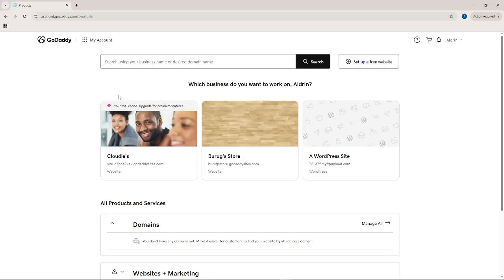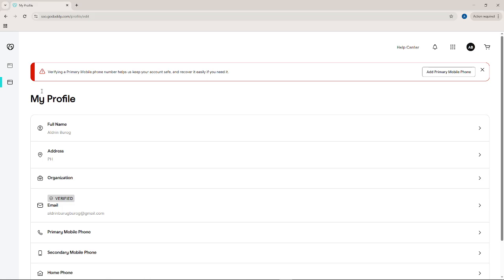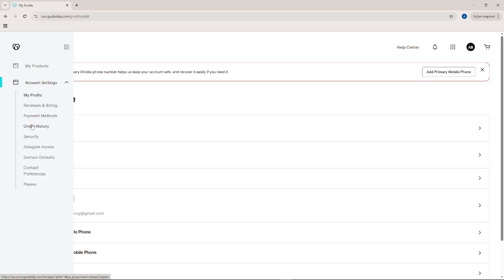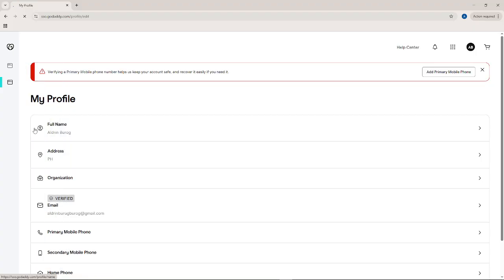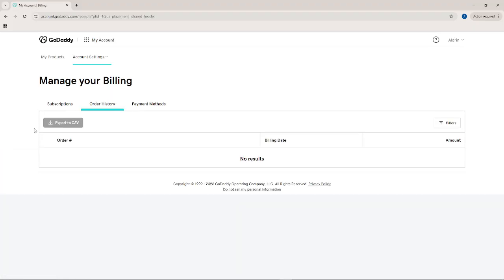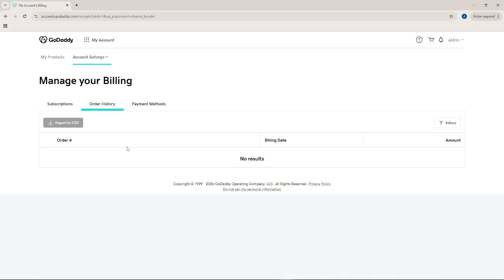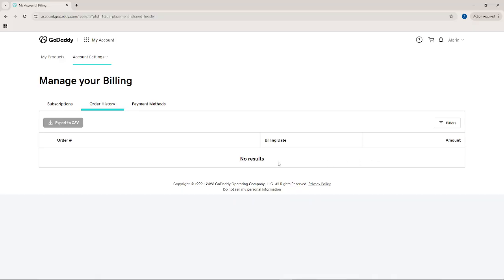How To View GoDaddy Purchase History (Account Billing)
In this account billing tutorial, I’ll show you exactly how to view your GoDaddy purchase history so you can track payments, renewals, invoices, and subscriptions in one place. This is useful if you want to check what you bought, download receipts for taxes, review renewals, or troubleshoot charges you don’t recognize.

🔹 What You’ll Learn:
-How To View GoDaddy Purchase History Inside Your Account Billing Dashboard Quickly
-How To Find Past Orders, Renewals, And Subscription Charges Without Confusing Menus
-How To Download Receipts And Invoices For Accounting And Tax Purposes
-How To Check Renewal Dates So You Don’t Lose Domains Or Hosting By Accident
-How To Identify Unknown Charges And Confirm What They’re Linked To
-How To Filter Your Billing History By Date And Product Type For Faster Searching
-How To Manage Auto-Renew Settings So You Control Future GoDaddy Payments
-How To Fix Billing Display Issues If Your Purchase History Doesn’t Load
-How To Keep Your GoDaddy Billing Organized For Long-Term Business Management

💡 Pro Tip: Turn on renewal reminders and review your billing history once a month. This helps you catch unexpected renewals early, cancel unused subscriptions, and keep your website costs under control. If you manage multiple domains, export or save invoices in a dedicated folder so accounting becomes effortless.

By the end, you’ll know exactly where to find your GoDaddy billing history and manage your purchases confidently.